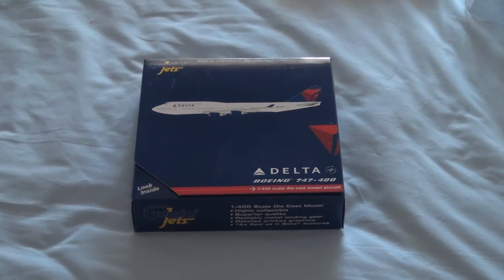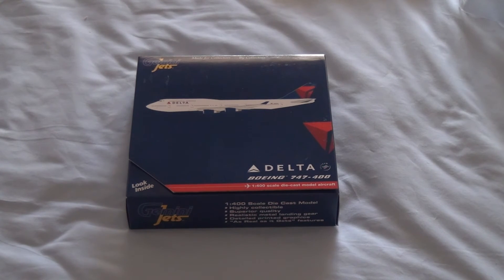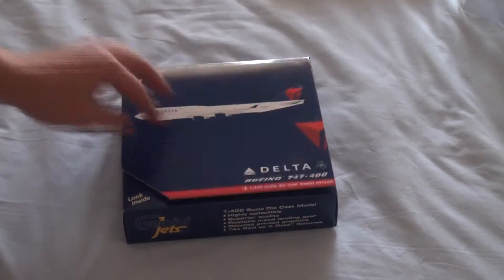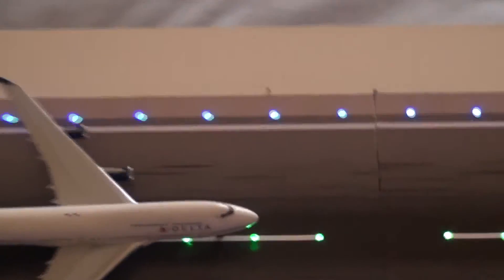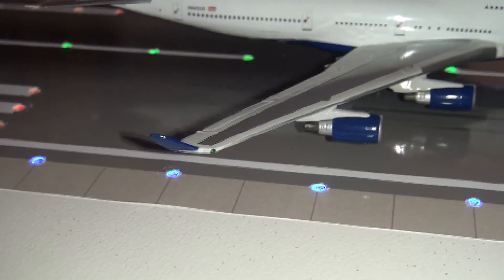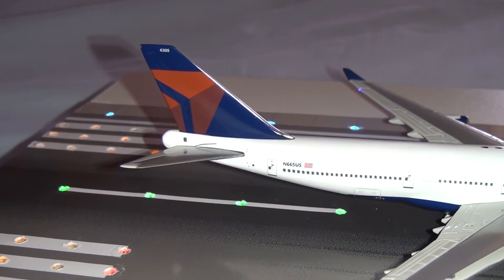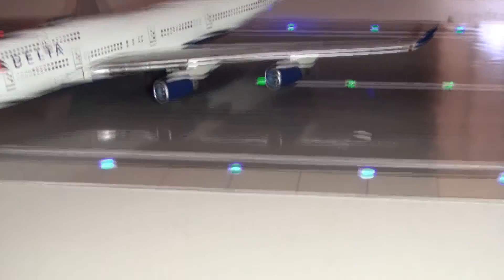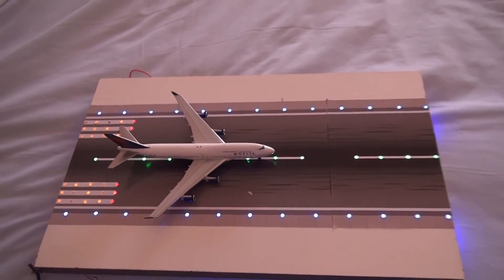Delta Boeing 747-400 - GeminiJets 1:400 Review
Review of my new Gemini Jets 1:400 scale Boeing 747-400 in the Delta Livery